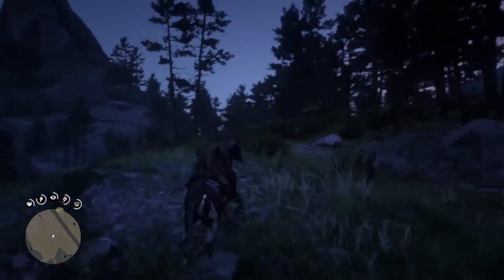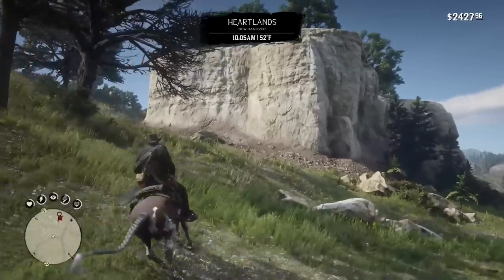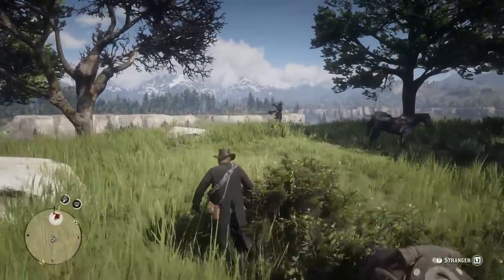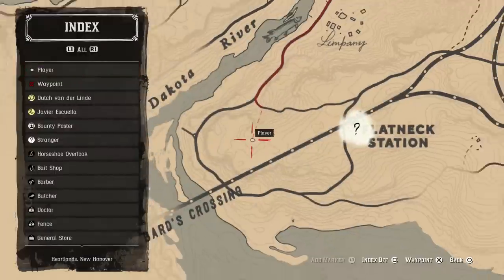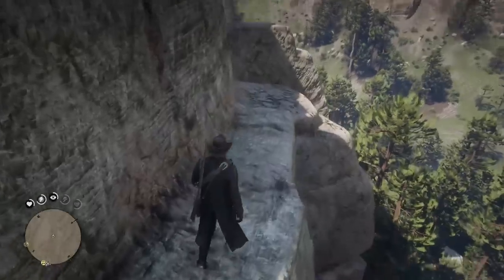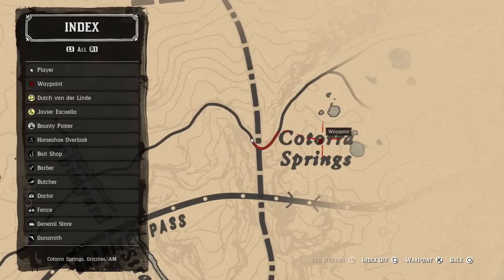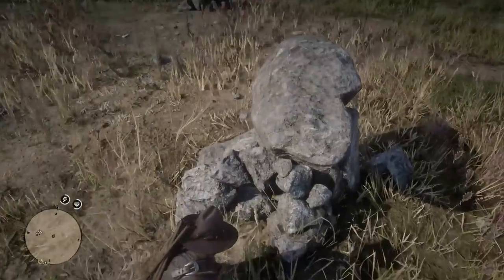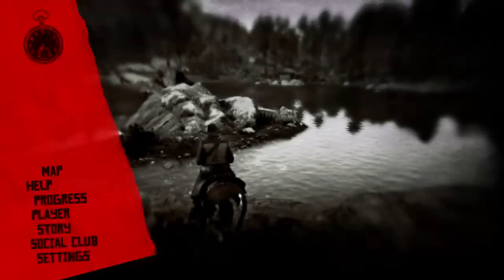JACK HALL GANG TREASURE MAP LOCATIONS - RDR2 MONEY - RED DEAD REDEMPTION 2 - RDR2 Map Guide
Get ready to discover where the Jack Hall Gang Treasure Map Locations are in Red Dead Redemption 2! Very easy RDR2 Money.
These RDR2 Tips will help you make money. Treasure maps lost by the jack hall gang. This rdr2 game play will lead you to the treasure. Keep watching for the best rdr2 money guides.

💷Interested in purchasing account services for games like Fifa 19, GTA 5, Fortnite & RDR2 ??